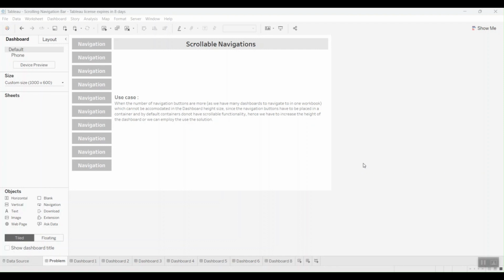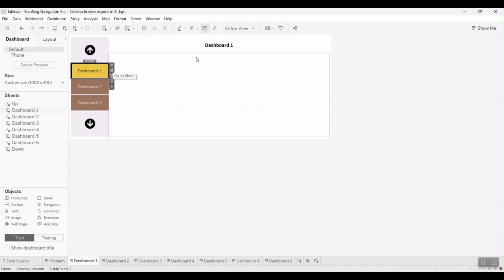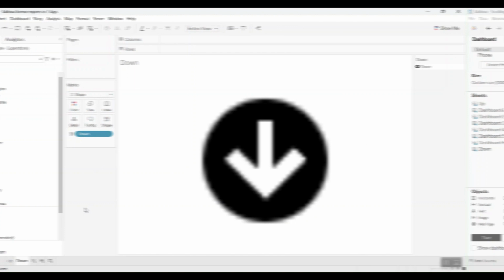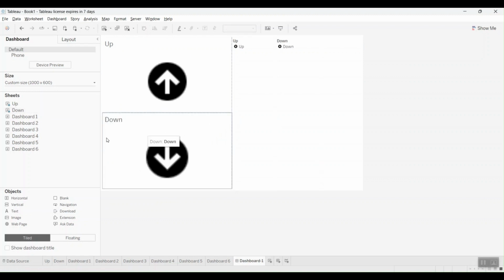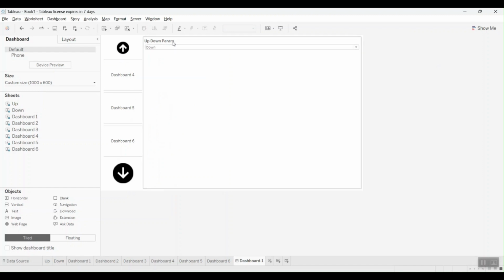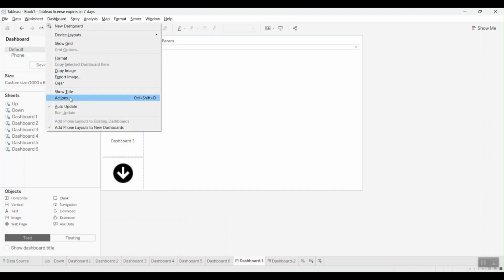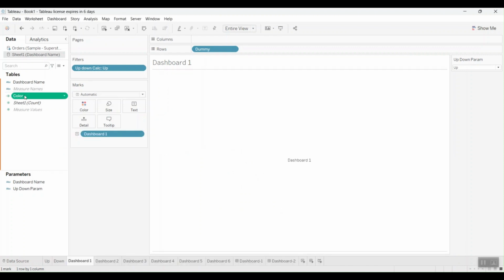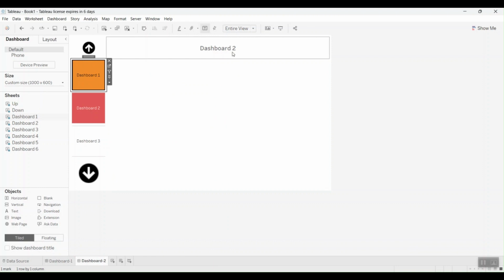Scrollable Navigation in Tableau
A video to demonstrate how to create a bunch of navigation buttons which can be easily scrolled. Although, Tableau provides Navigation buttons but when a bunch of them are put  together in a limited height they lack the scrolling capability.